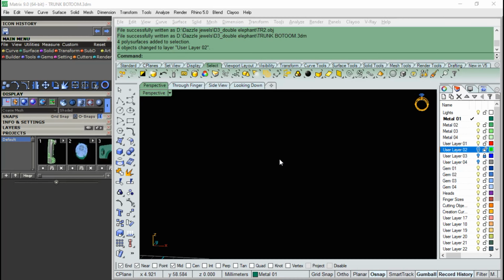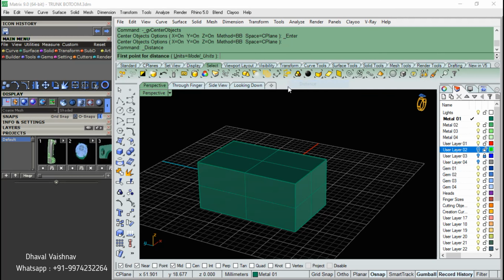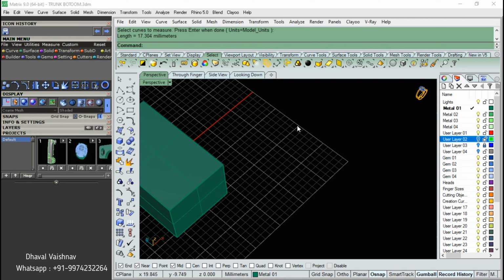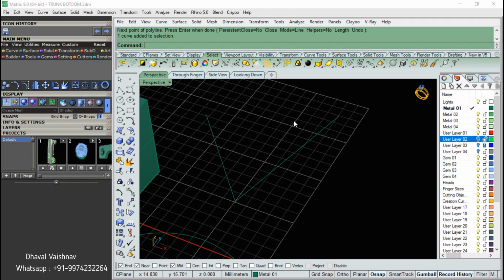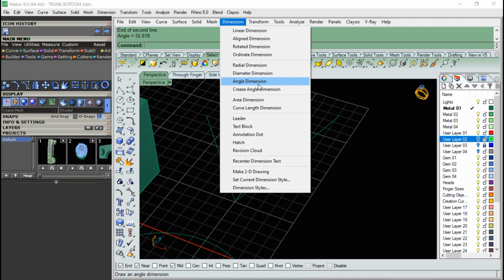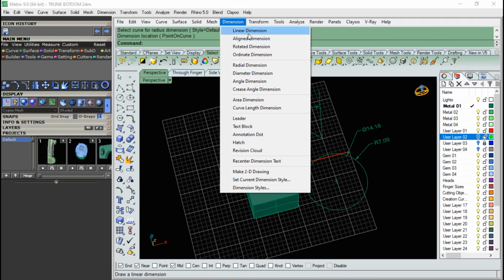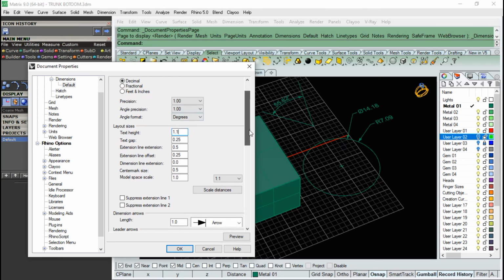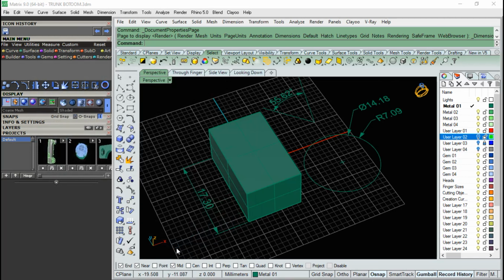rhino 3d matrix Dimensions measuring system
in rhino or matrix you can see distance and length or use dimensions style